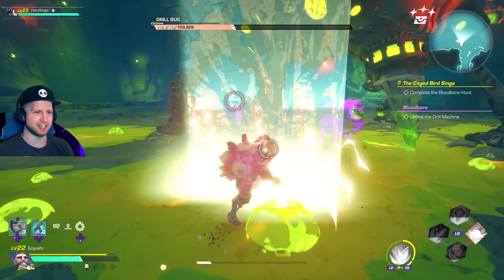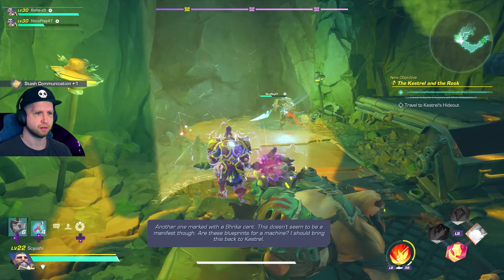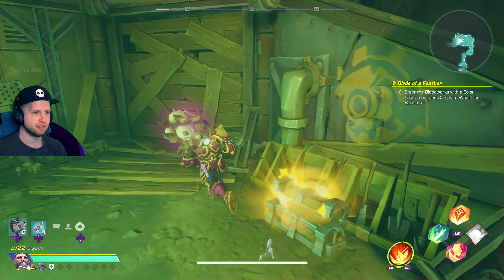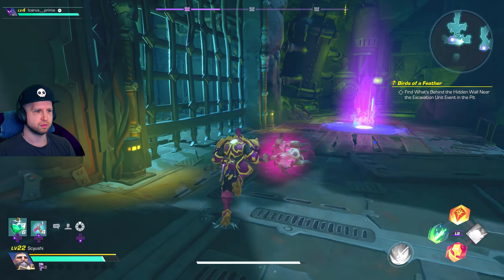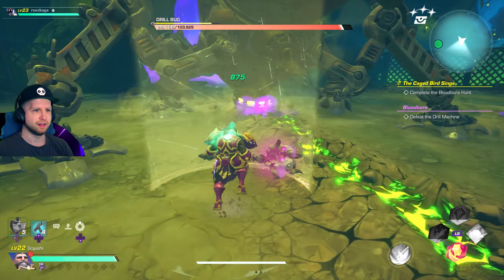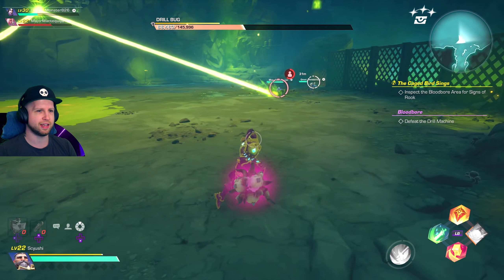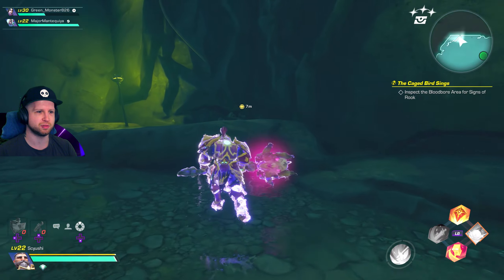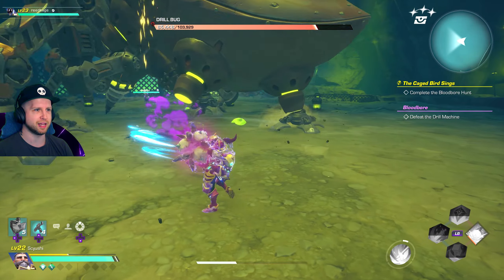Wayfinder Bloodbore Boss Guide - How to Unlock the Bloodbore Boss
Today's Wayfinder Guide will focus on the latest boss, the Bloodbore. This giant mechanized spider packs a punch, but players will need to fight it for a chance at getting the new Juggernaut weapon drop. I'll go over the steps you can take to unlock this new boss as well as how to fight it.
My Wayfinder Friend Code: 016bbshh

➖ WHAT IS WAYFINDER ➖
The World of Evenor is shattered. You must harness the power of a Wayfinder to Control the Chaos that has overrun your world. Join forces with friends to strengthen your powers and control your adventures online with a vast selection of customization modifiers when exploring the immersive world, collecting valuable materials and crafting!